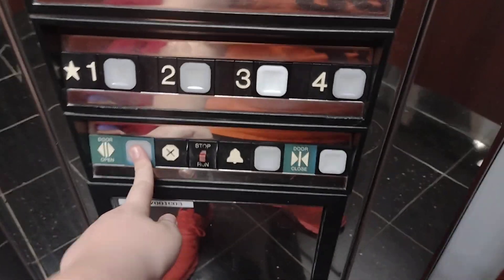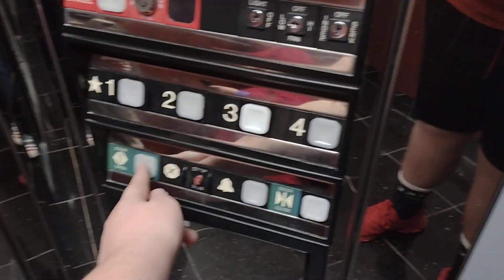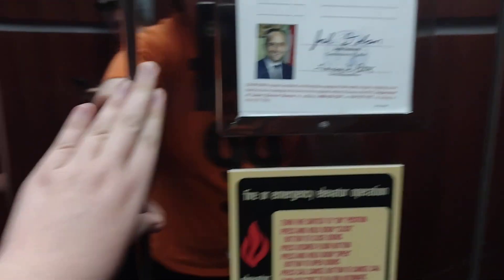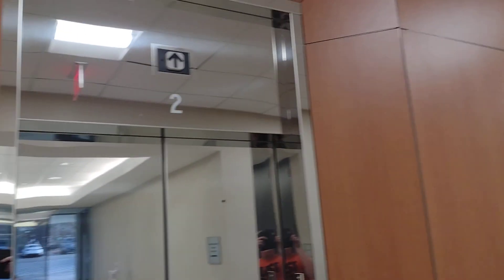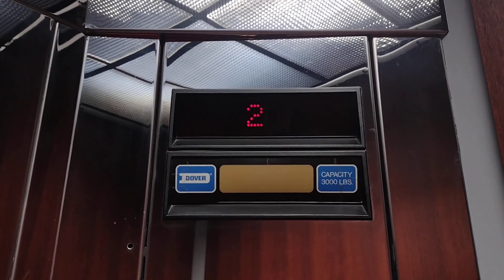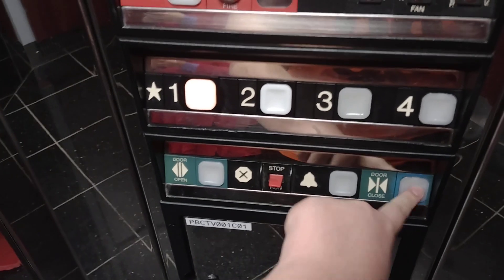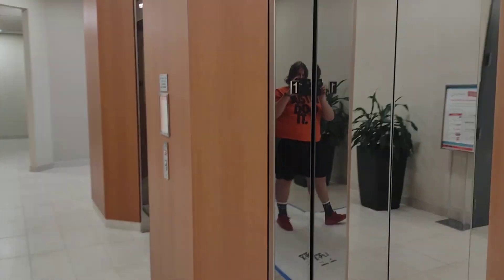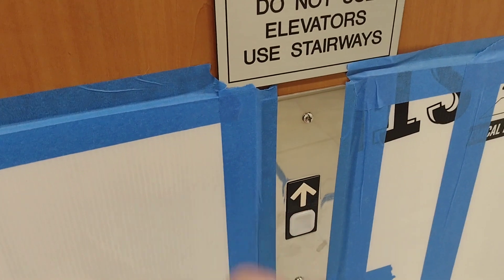Dover Impulse Hydraulic Elevators at Yancey Building in Raleigh NC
Filmed in December 21st 2022

These are nice elevators for in 1980s Dover and the Building. You can definitely tell that this building is under going renovation because of the things on the floor and on the call station on the right. Also one of the offices are renovating when I come here but I'm not sure if these elevators are getting modernized but the middle elevator is out of service. These things have A pitched sounding motors.